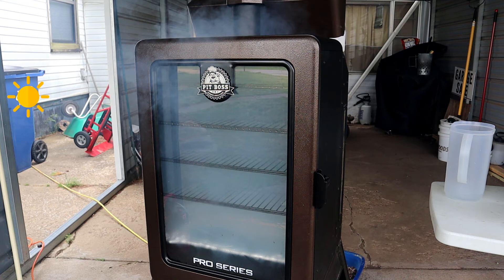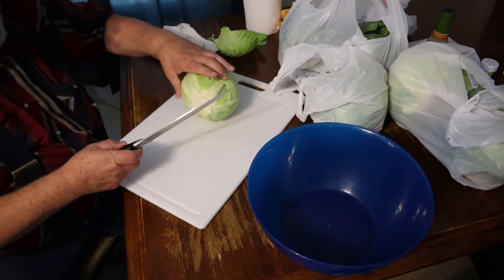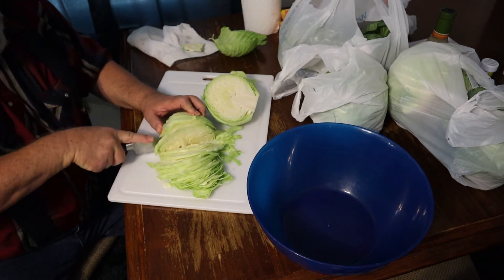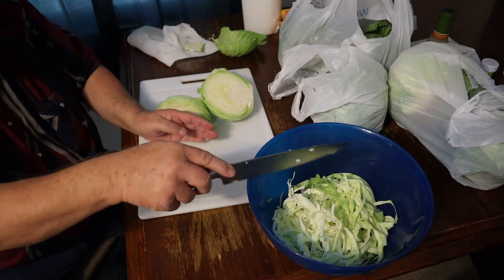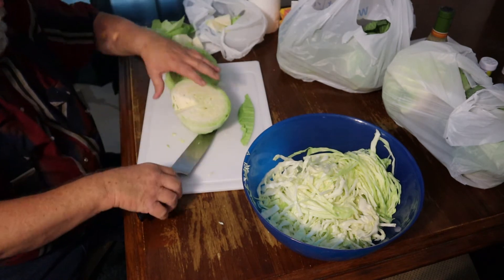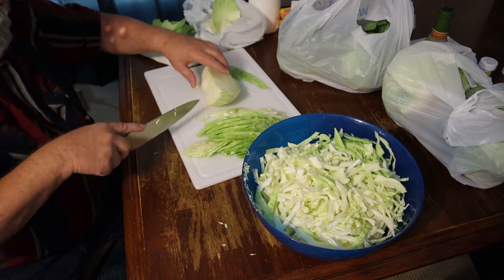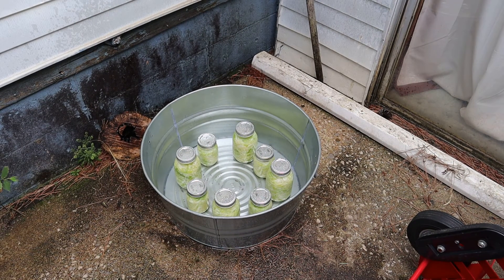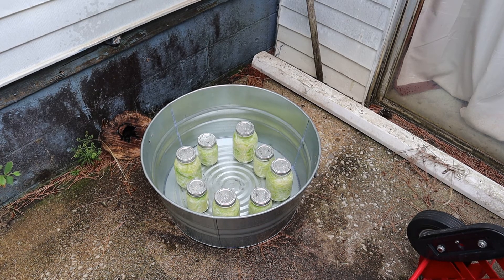Homemade Sauerkraut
I am going to show you how my Momma made sauerkraut. After packing the jars, I place them in a #3 wash tube filled with water to ferment. You can make it as sour or salty as you want by adding more salt or less salty by rinsing it before packing it into the jars. This is where you're going to have to experiment to get the right taste you want. You can add garlic cloves, onion to it if you want, I don't I just use cabbage.
If you have made sauerkraut before then you understand the process. If you haven't then I would suggest you read and do some research on how it works.
Be sure to wash and sterilize your lids and jars. I sterilize my jars and lids in boiling water for 10 to 12 minutes and then using canning tongs to remove the jars from the water. Be careful with the water HOT and don't get burned.

Ingredients:
Cabbage
Salt - I used Canning (Do not use iodized salt. Use salt with no additives)

Note: Not responsible for your canning method or sauerkraut.
Equipment I use for videos:
Canon M50
GoPro Hero 7 Black
Sony HDR-CX405